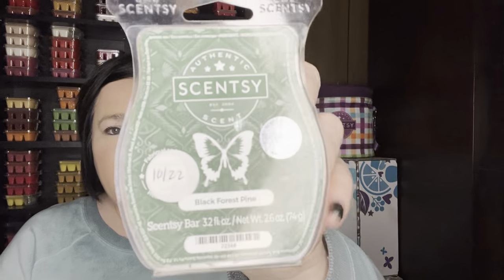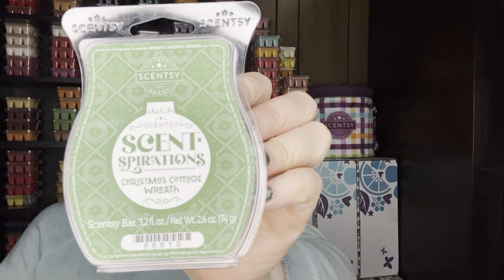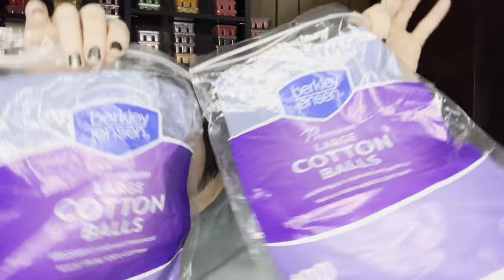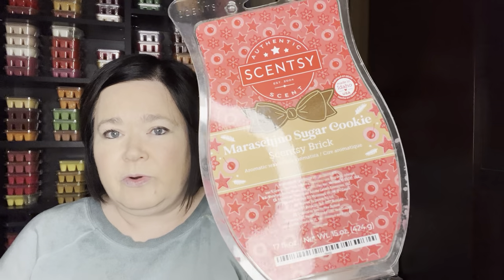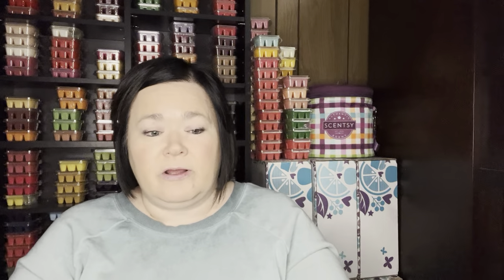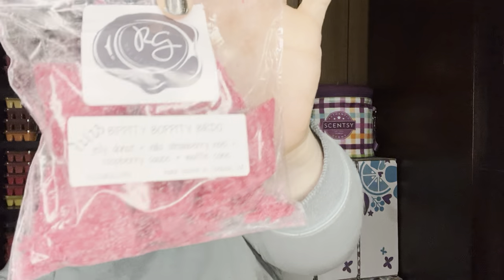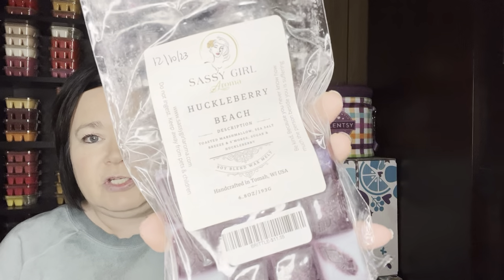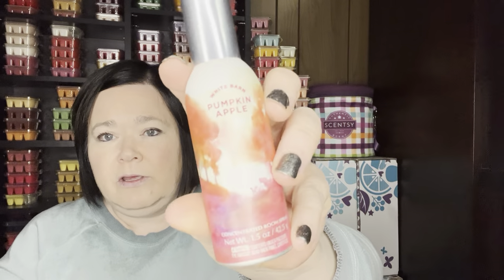Weekly Fragrance Empties and What I’ve Been Warming 01.20.24